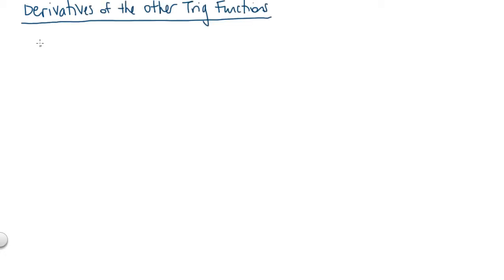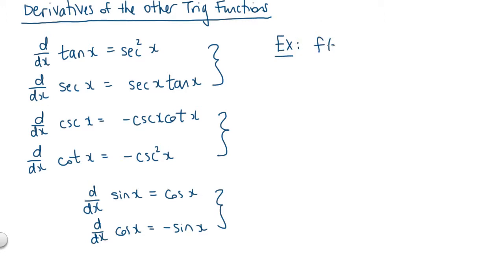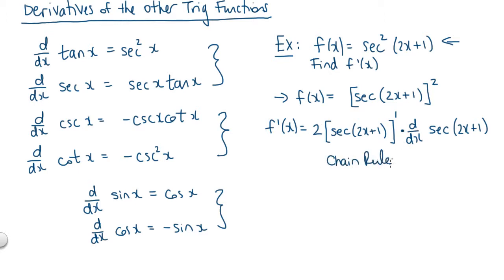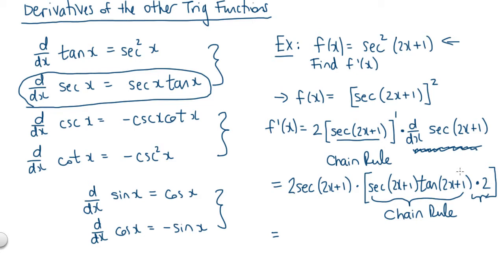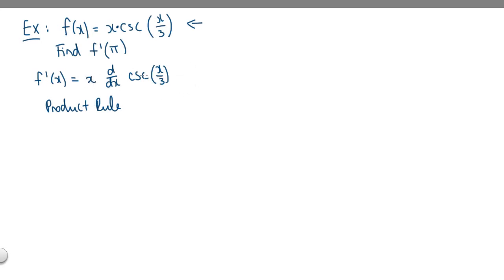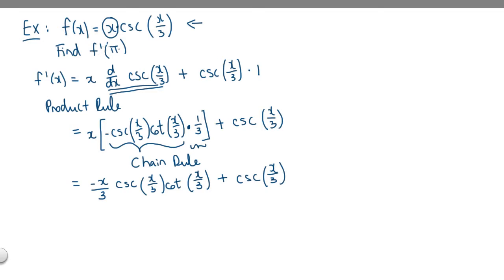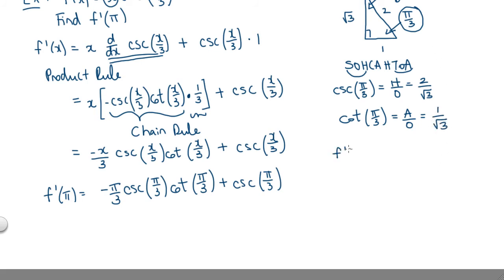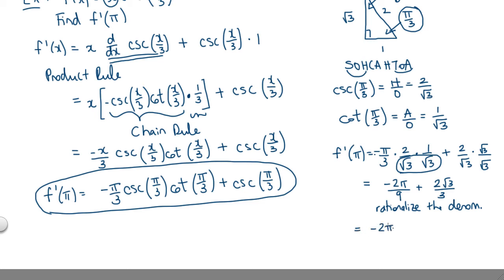Derivatives of the Other Trig Functions.mp4